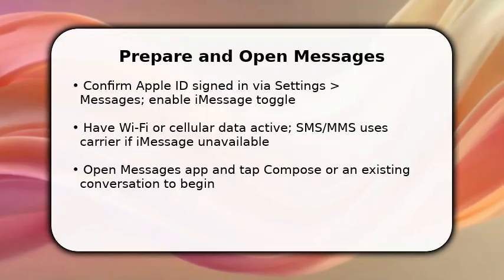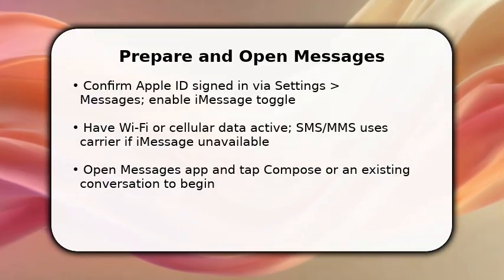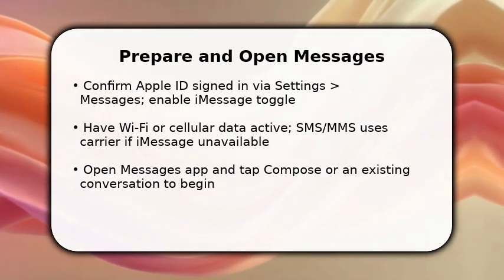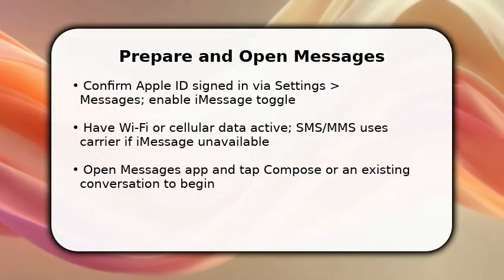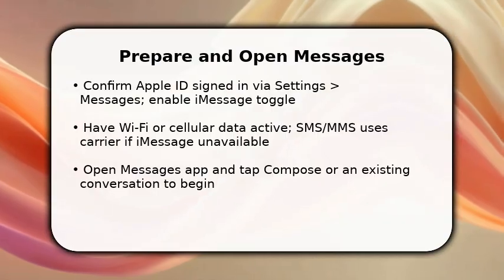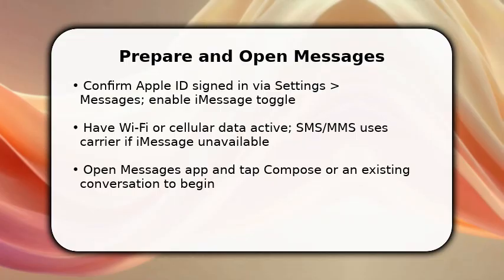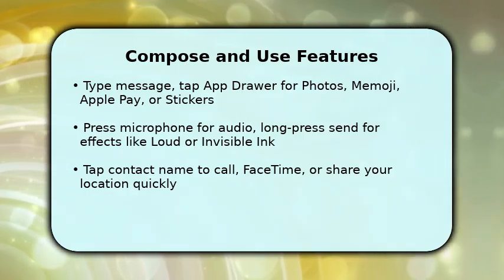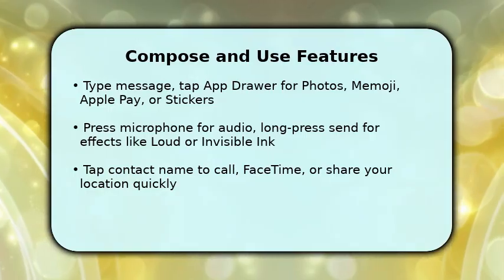How to Use Imessage in Iphone - Step by Step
This video provides a comprehensive guide on how to use iMessage effectively on your iPhone. From setting up the service, sending multimedia messages, and managing conversations across multiple devices, learn all you need in this step-by-step tutorial.